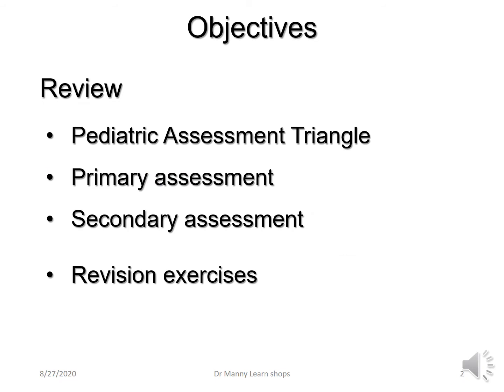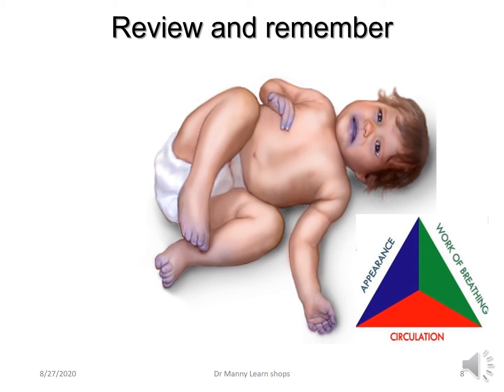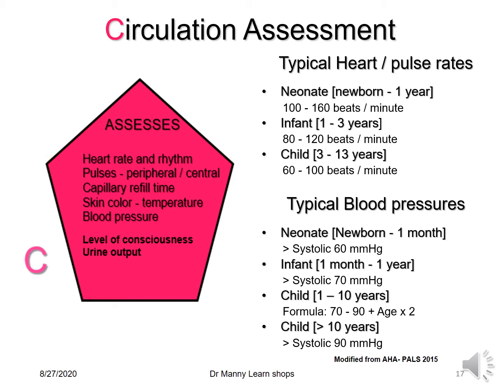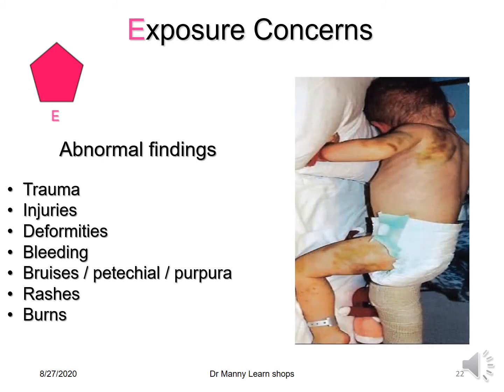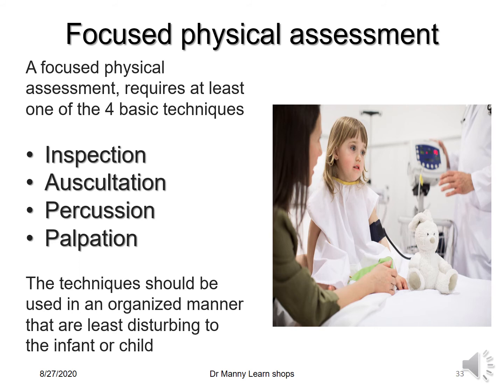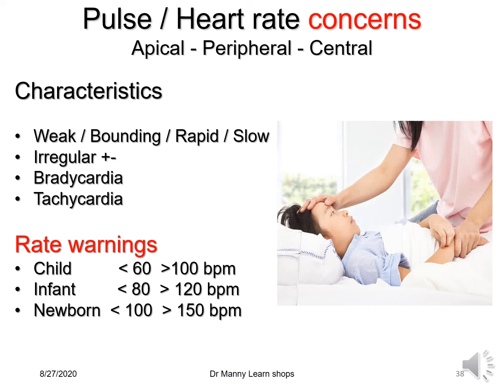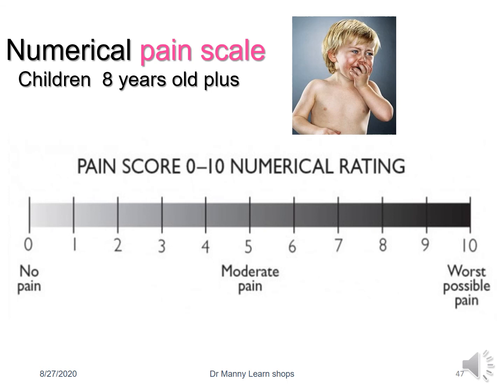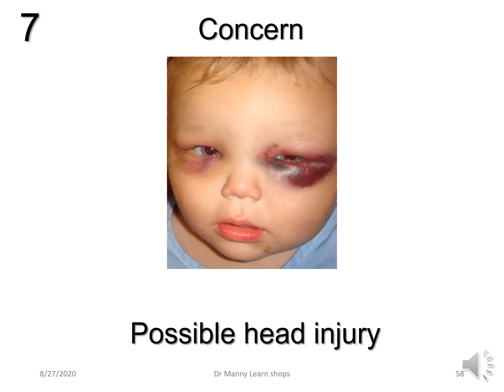Dr. Manny learn-shop: Pediatric physical assessment Part 2: Methodologies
This Dr. Manny learn-shop on pediatric physical assessment reviews assessment methods which help to identify anomalies that may be encountered.